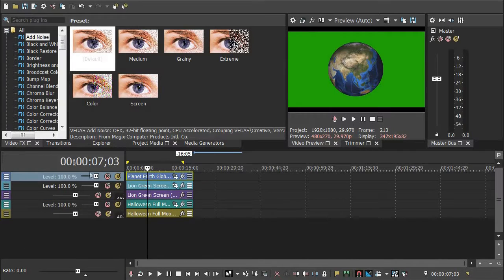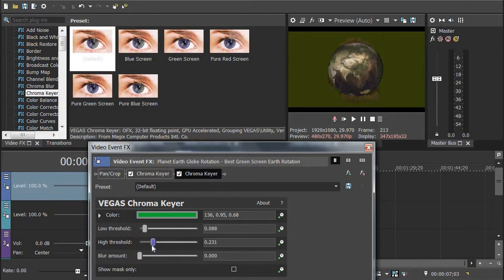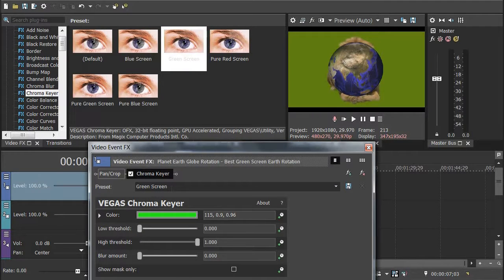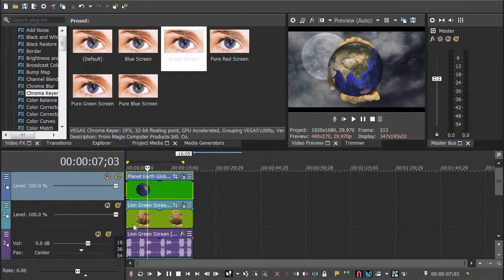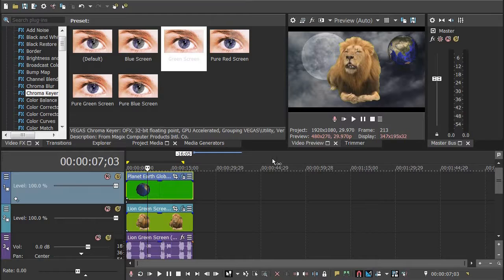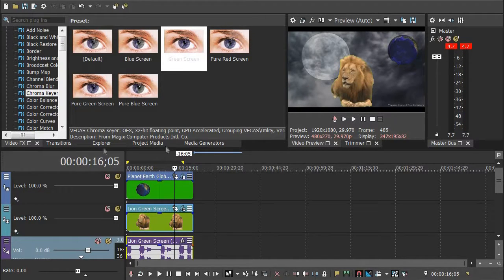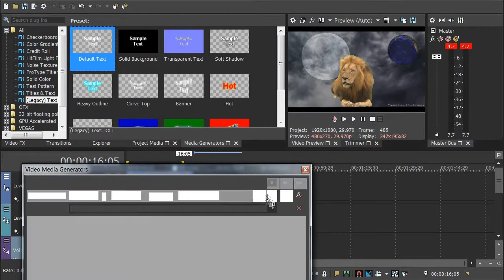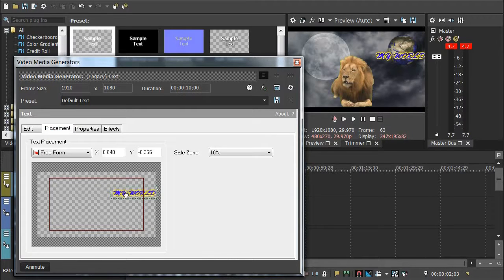HOW TO MAKE GREEN SCREEN VIDEO IN TO AN IDEA SONY VEGAS 15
TODAY AM GOING TO SHOW WHY GREEN SCREEN  CAN MAKE YOUR VIDEO LOOK GOOD. AND YOU CAN  USE GREEN SCREEN TO MAKE A GOOD INTRO LIKE MY. MAKE YOUR YOU FOLLOW ALL MY STEP TOO NOT MISSED ANYTHING.